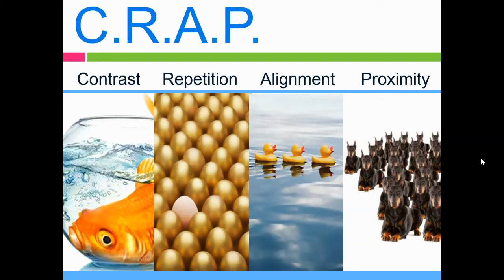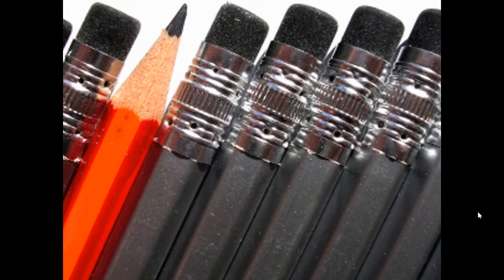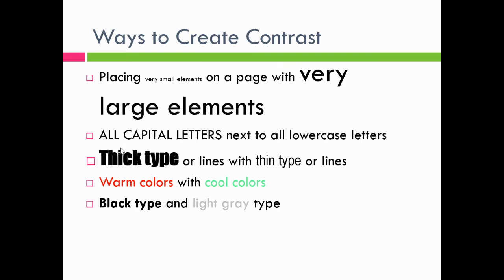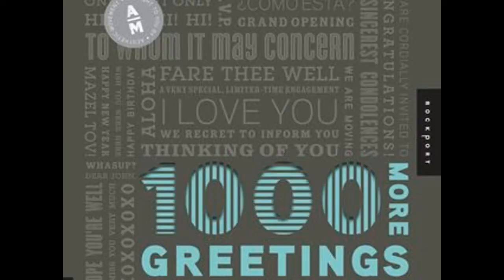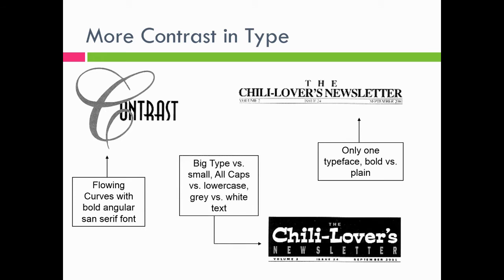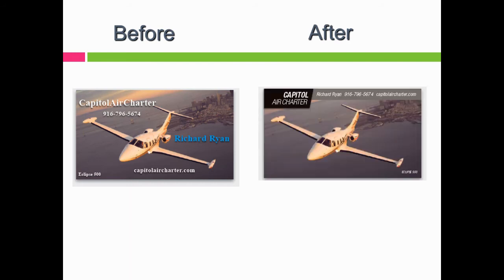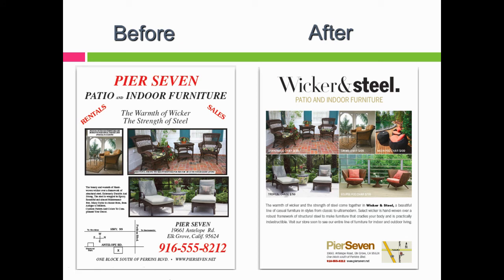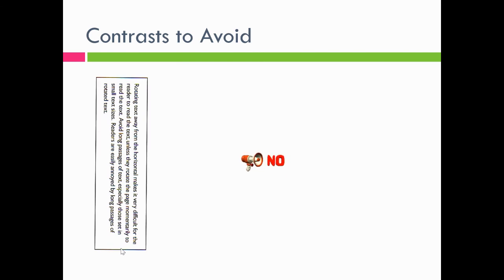GD_Lecture3_Contrast